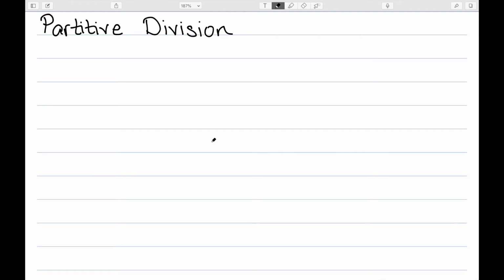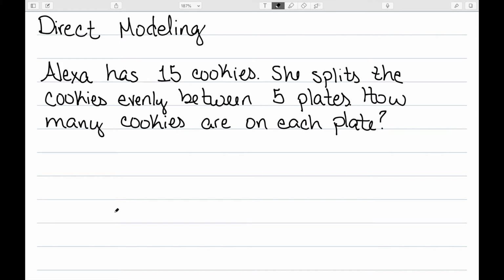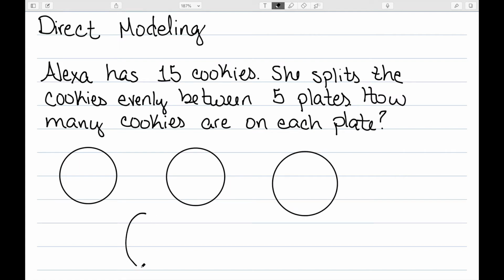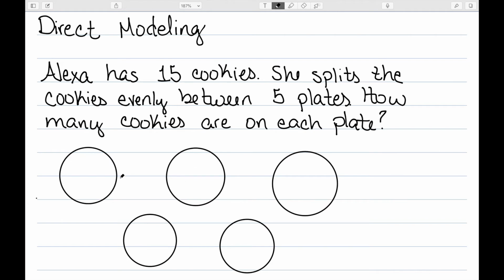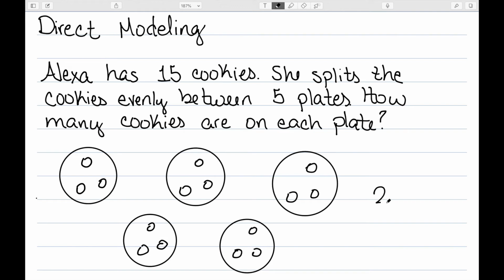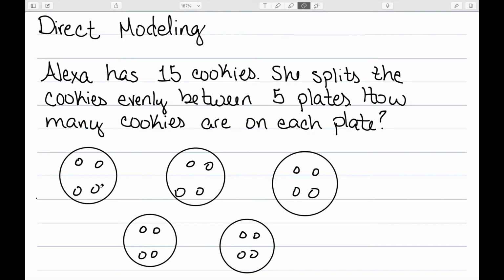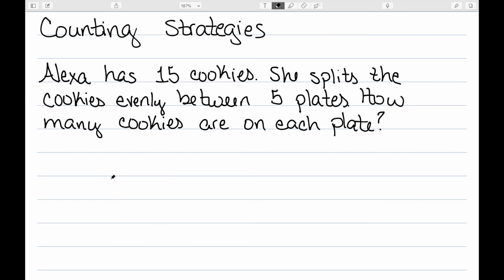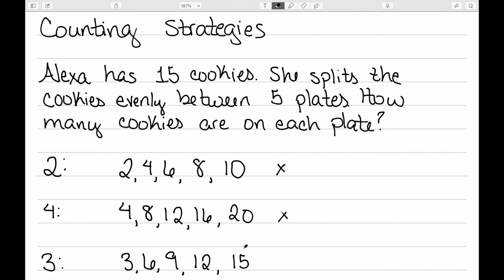Partitive Division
I discuss partitive division, and show how these problems are solving using direct modeling and counting strategies.